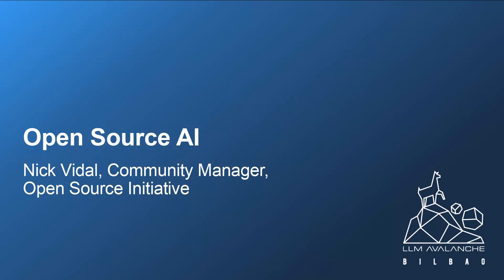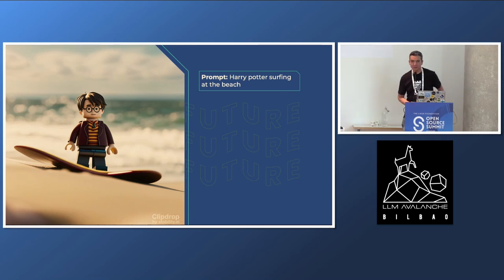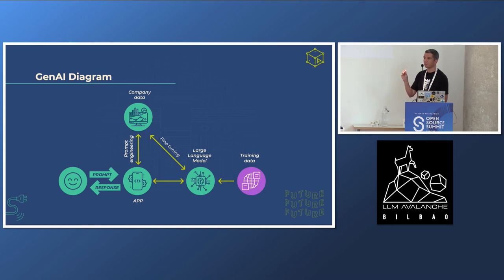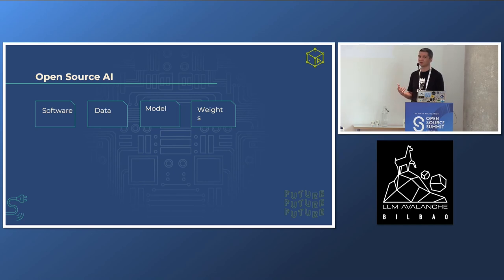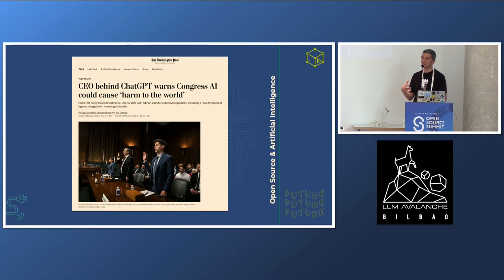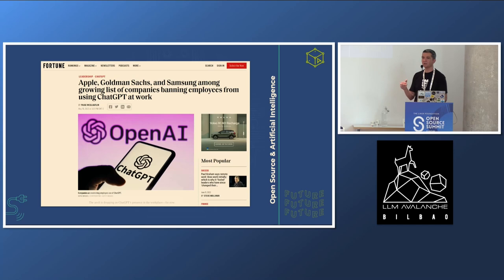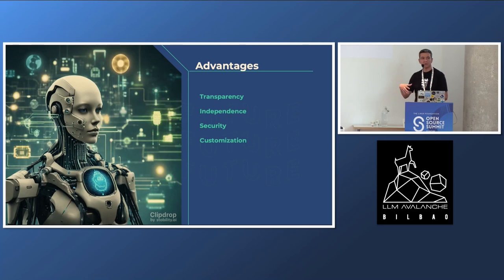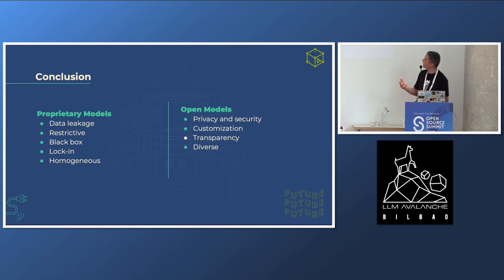Open Source AI - Nick Vidal, Community Manager, Open Source Initiative